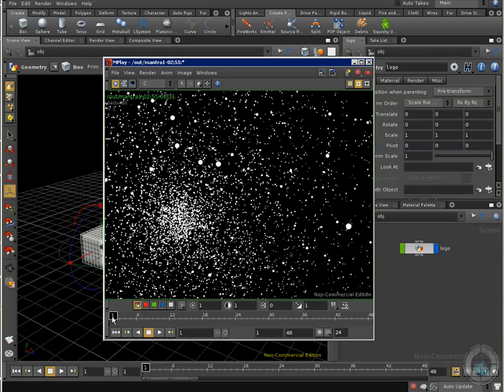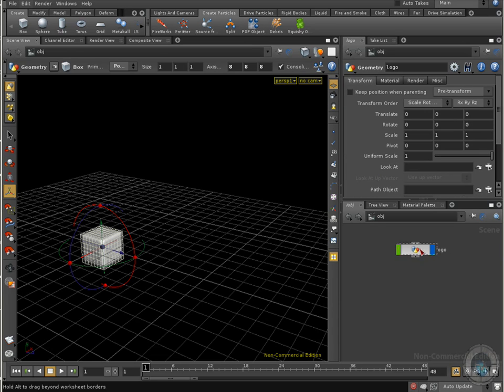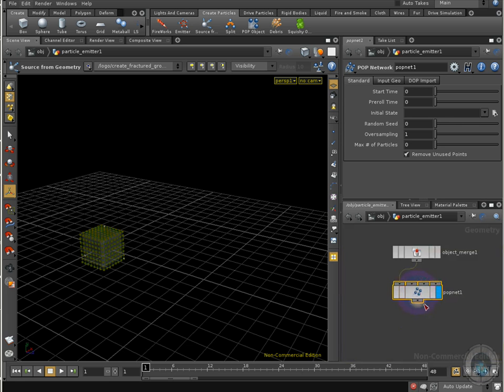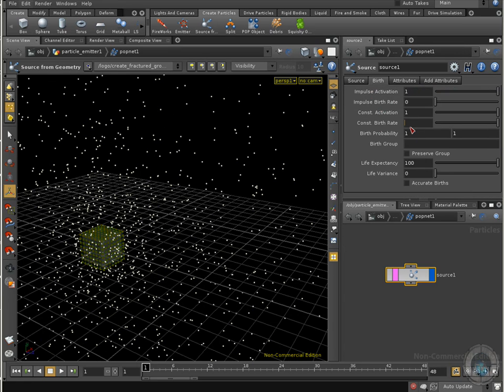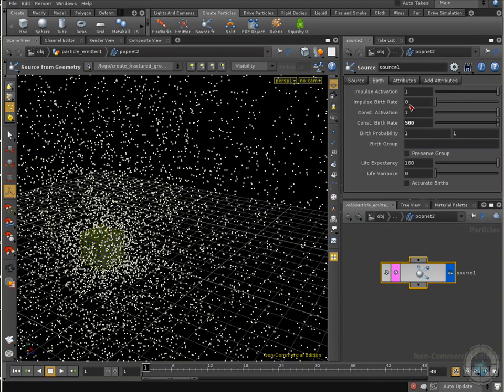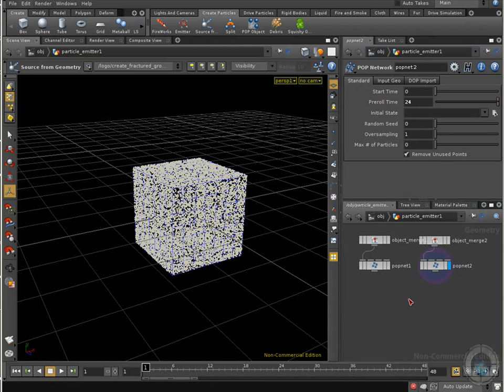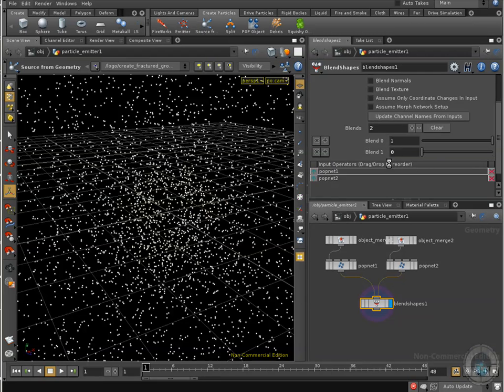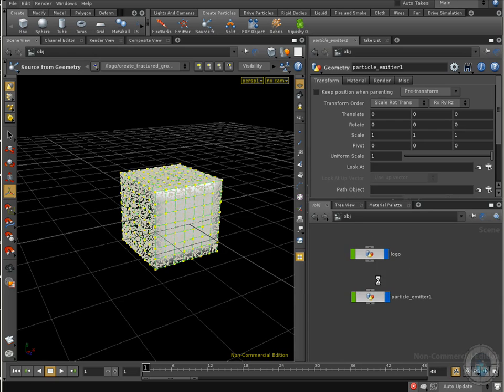Particles and Dynamics in Houdini Dust Tutorial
In this tutorial we'l demostrate how to convert particles in to an object.